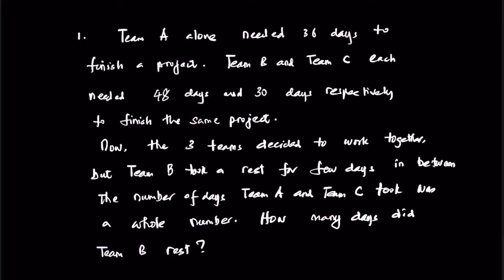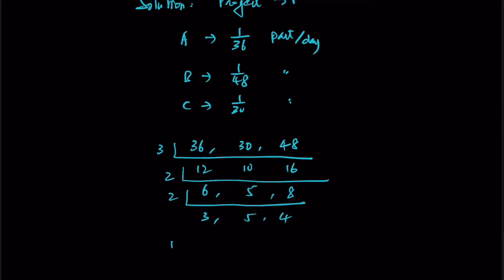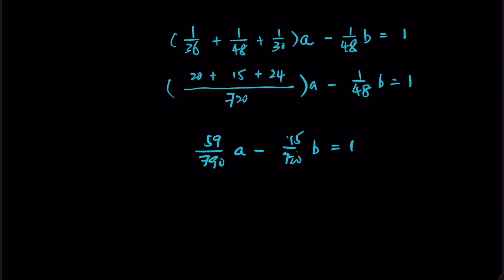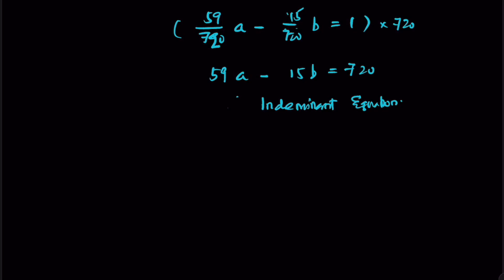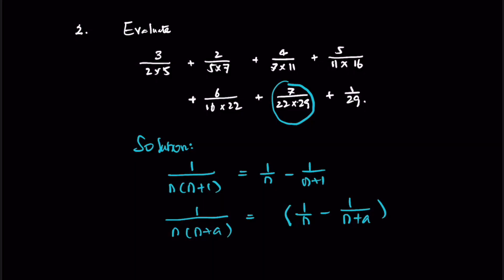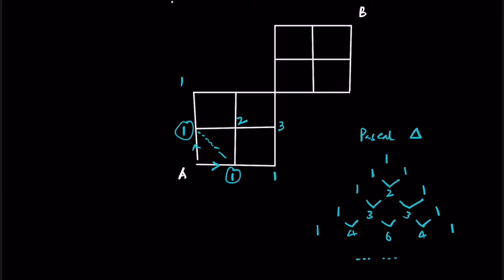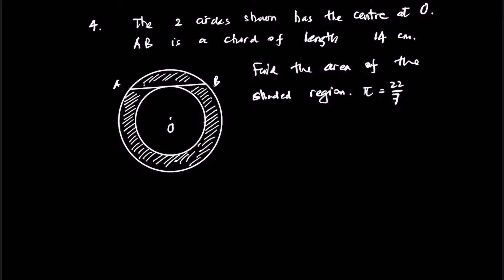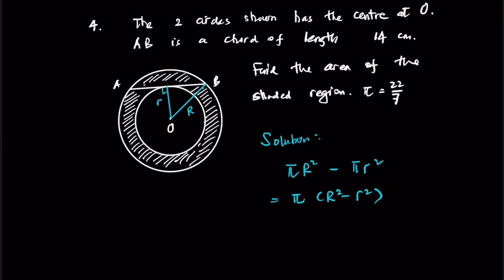Southeast Asian Mathematical Olympiad Competition (SEAMO) Training 2022 - Paper C